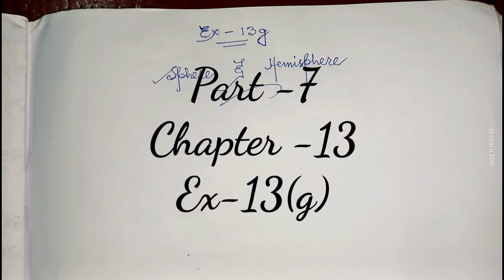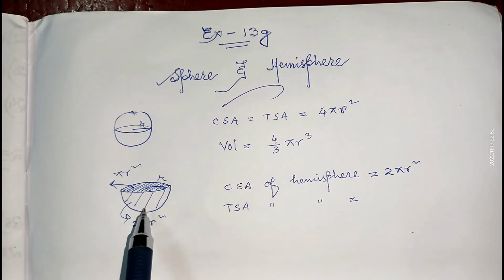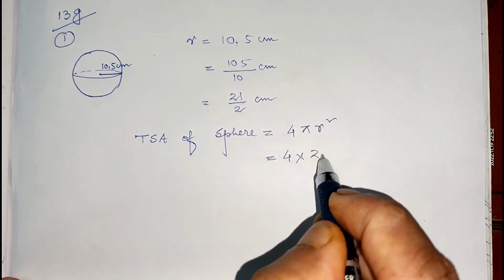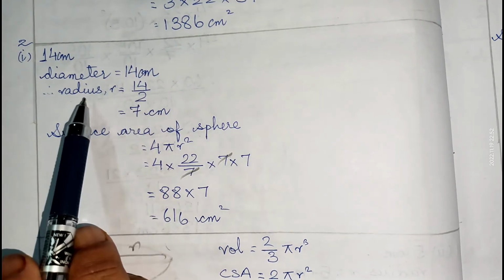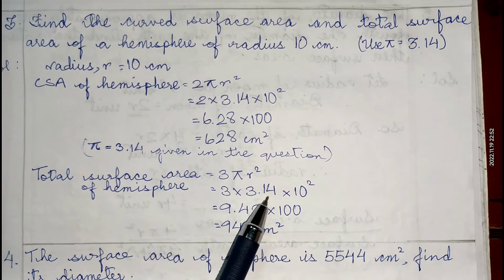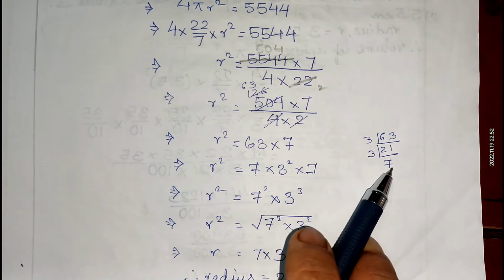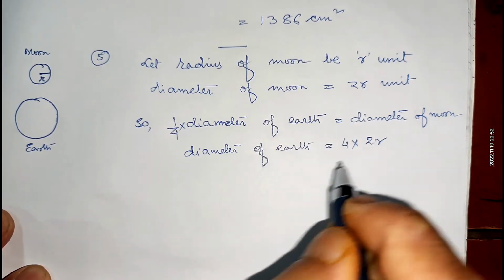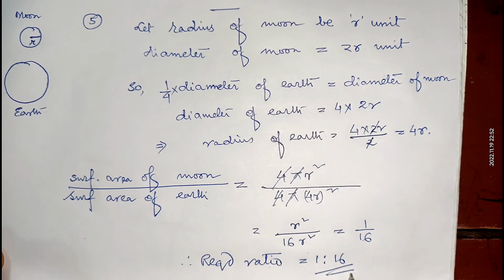Class-9#Chap-13#Ex13(g)part-7# Surface Areas & Volumes